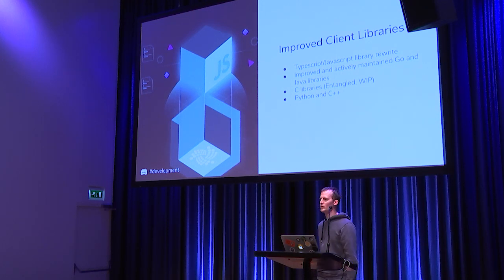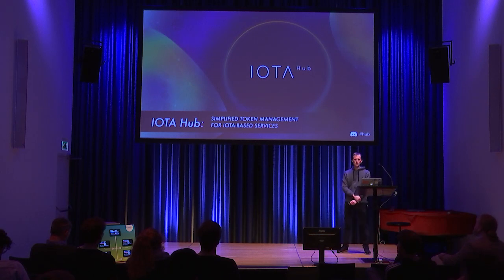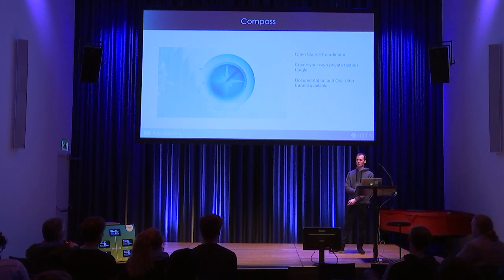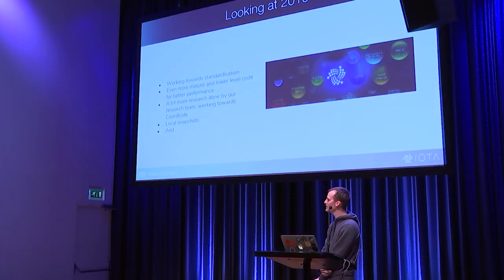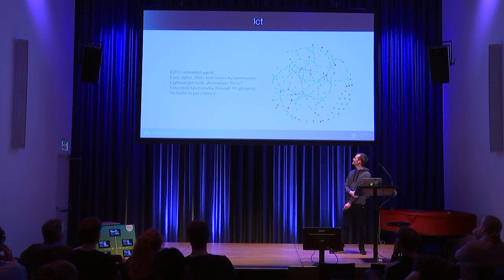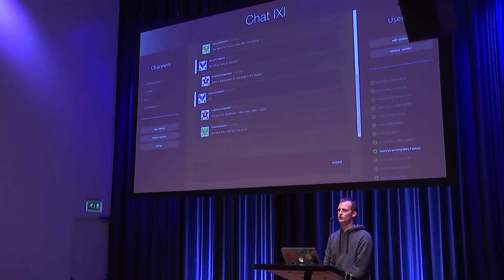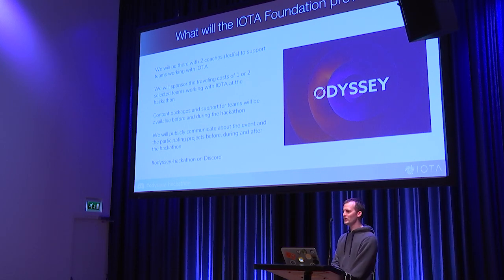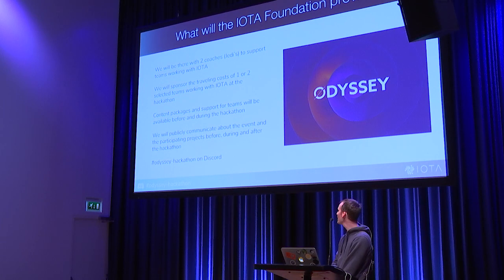How will the IOTA Foundation help - Dave de Fijter | Dutch IOTA Meetup #4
On the 10th of January, we held our 4th Dutch IOTA Meetup at De Nieuwe Liefde in Amsterdam. First meetup of the year 2019, it was for us all the occasion to catch up on everything that happened with-in & out of the community.
On top of being a community gathering, this evening was also the opportunity for our guest speakers of the night to explore with us use-cases around the machine to machine (M2M) ecosystems and identity.

This video showcases Dave de Fijter, developer advocate at the IOTA Foundation.
He tells us here about the ways in which the IOTA Foundation is going to help its community to further develop their projects with IOTA.
This is particularly important for this evening as we were also talking about the Odyssey Hackathon, and the IOTA Foundation wants to have the necessary tools and ressources to enable teams working on IOTA to achieve the Unimaginable!

The Dutch IOTA Meetup is a community of developers, engineers, designers, creators and other enthusiasts of the IOTA Ecosystem.
We want to gather to ideate together around the future of machine to machine ecosystem, decentralised autonomous organisations and other Internet of Things (IoT) powered creation working with and around IOTA.